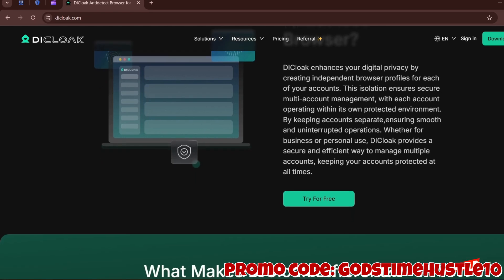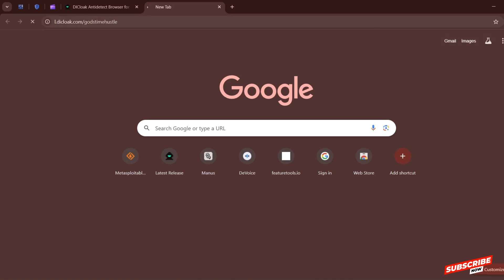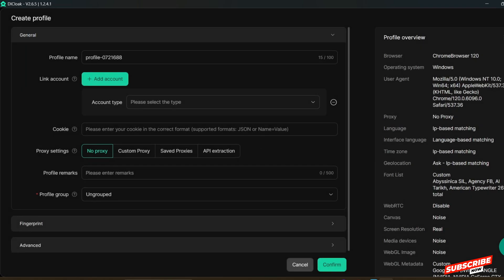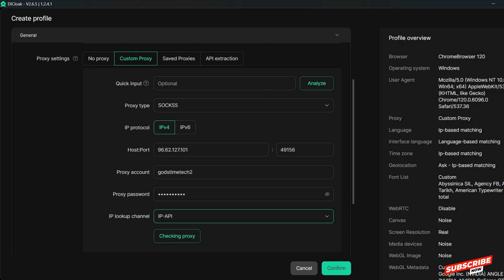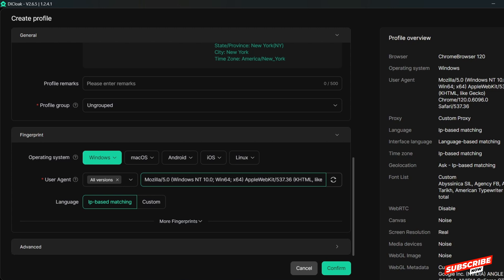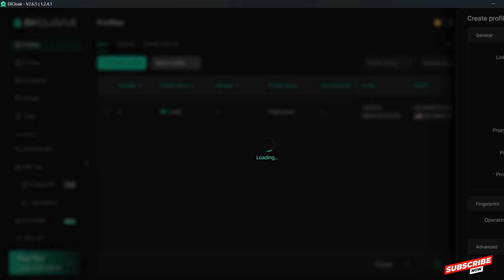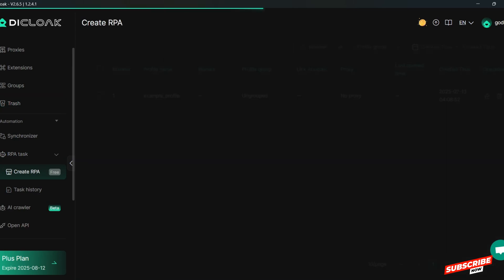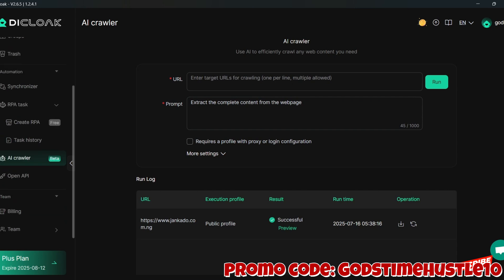DICloak Anti-Detect Browser Full Tutorial | All-in-One Privacy & Account Management| Dicloak review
Welcome back to the Godstimehustles channel!
In today’s video, I’m showing you how to use DICloak, one of the newest and most advanced anti-detect browsers out there.

This is more than just an anti-detect tool—DICloak helps you manage multiple accounts, set up proxies, and run secure, isolated browser profiles without getting flagged.

What you’ll learn in this video:

✅ How to create an account on DICloak
✅ How to configure proxies for full anonymity
✅ How to create browser profiles with custom fingerprints
✅ How to launch and manage multiple accounts safely
✅ Extra features: Cookie management, profile cloning, team sharing, automation

📢 Don’t forget to:
💬 Drop a comment with your questions